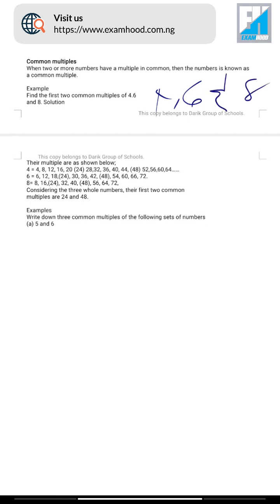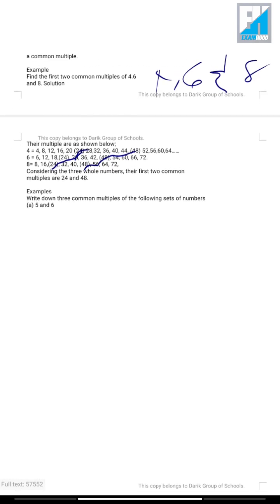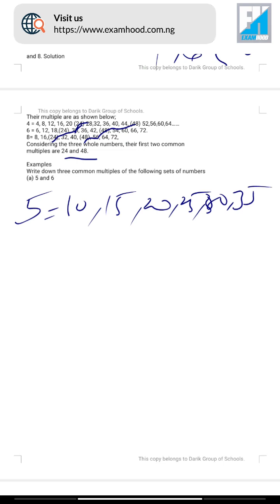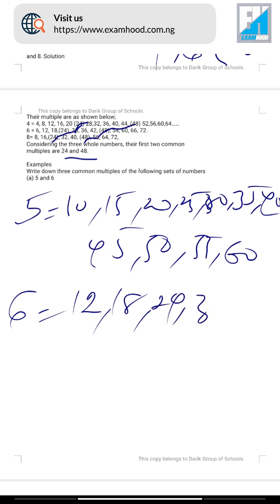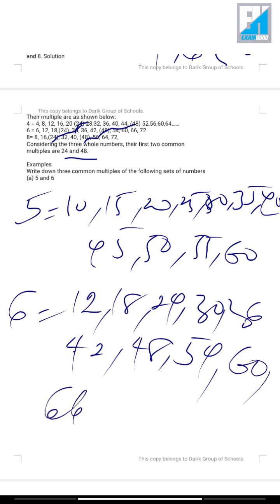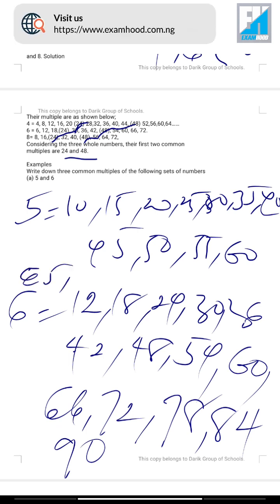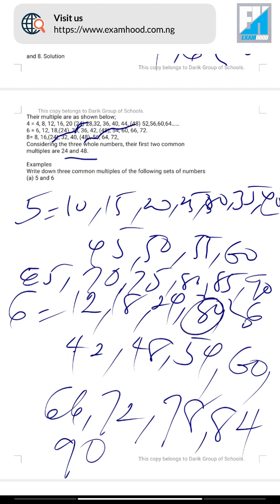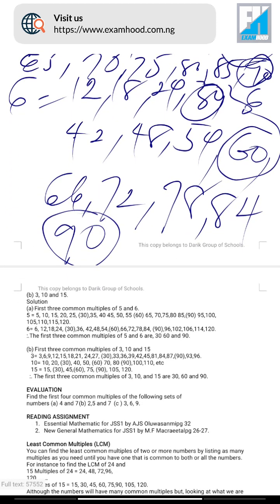Mathematics: Common Multiples | Definition, Examples & Tips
Learn everything about common multiples in mathematics! This guide explains what common multiples are, how to find them, and provides easy examples for students to understand and practice.